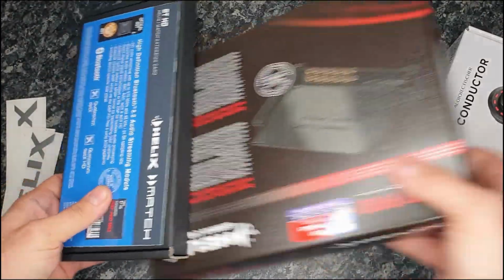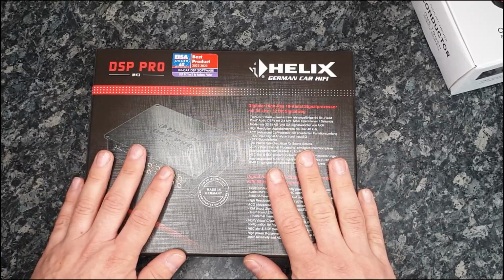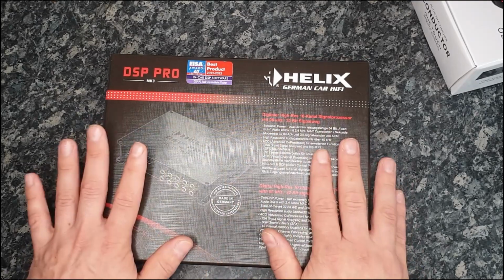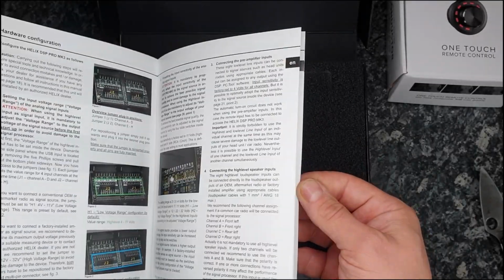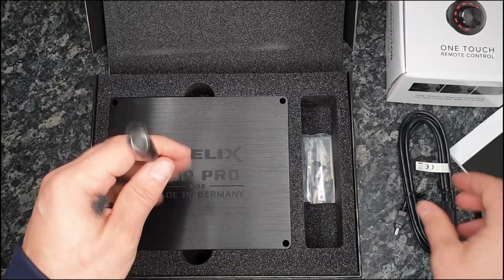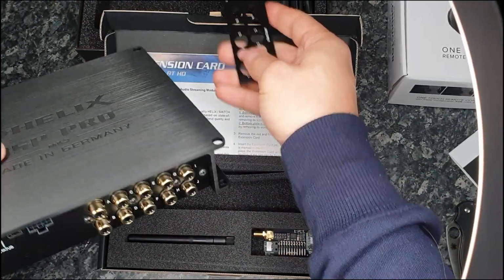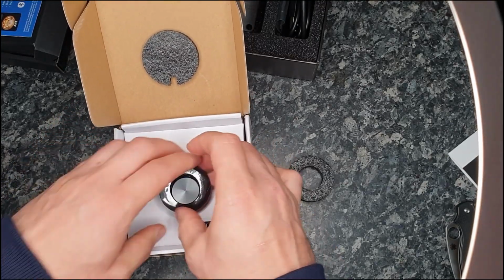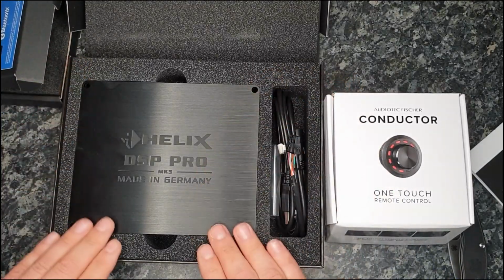Helix DSP PRO MK3 + Conductor + BT HD HEC unboxing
Today was an amazing day, I got some goodies from Julian himslef. A brand new Helix DSP Pro MK3 and some extras.